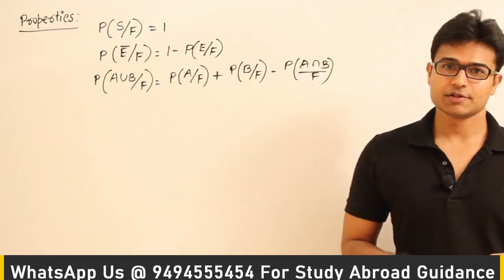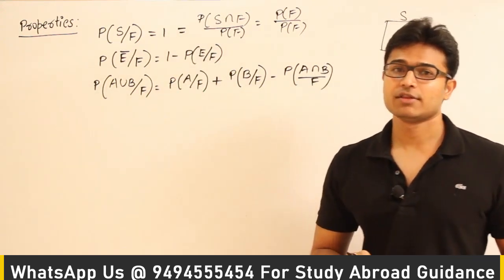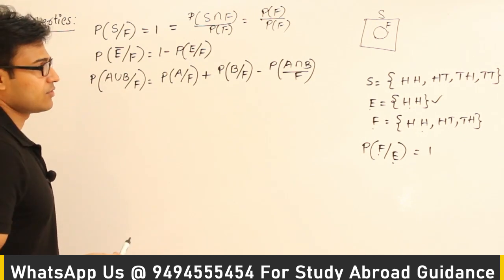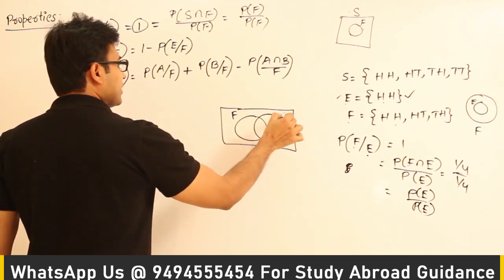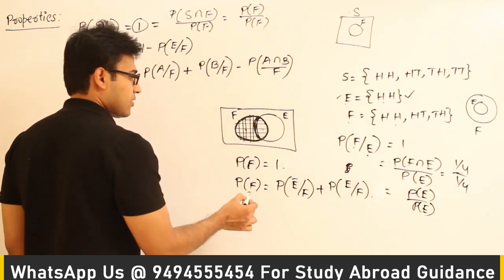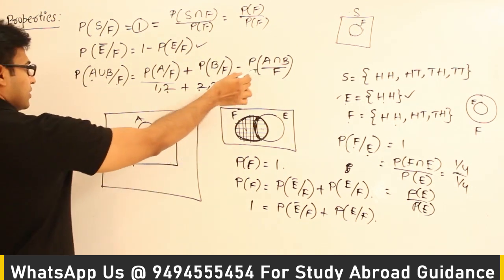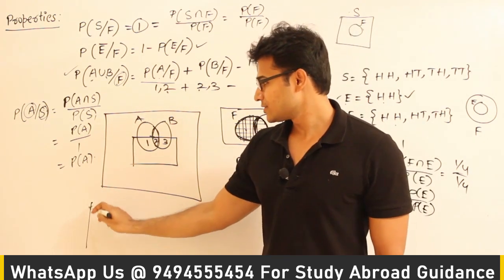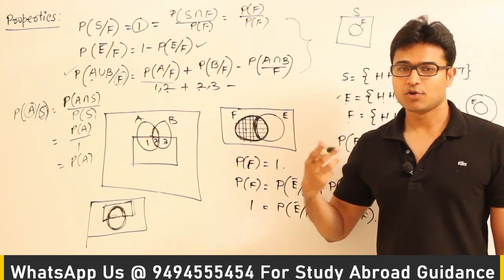EM | Probability | Conditional Probability | Properties of conditional probability | RBR